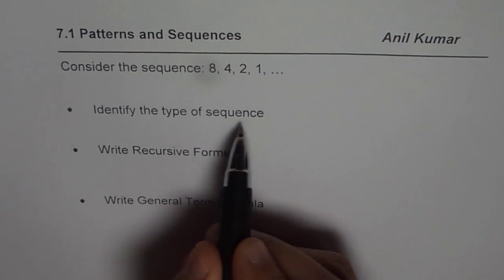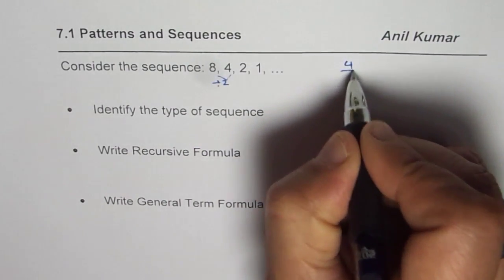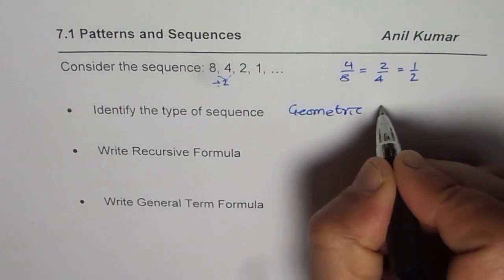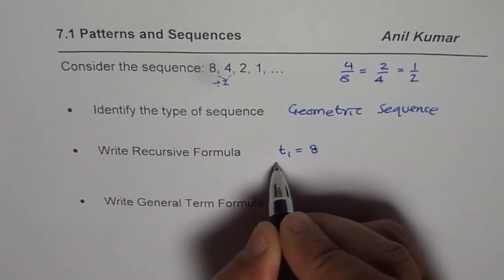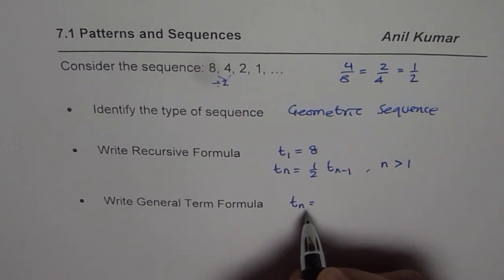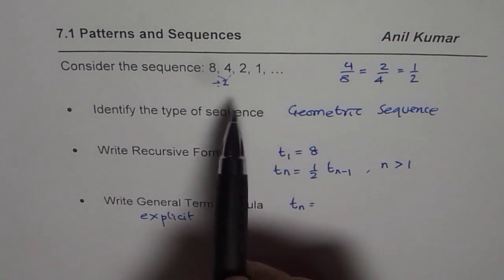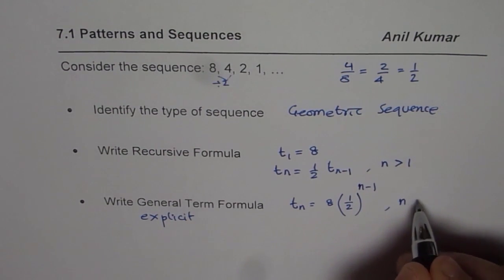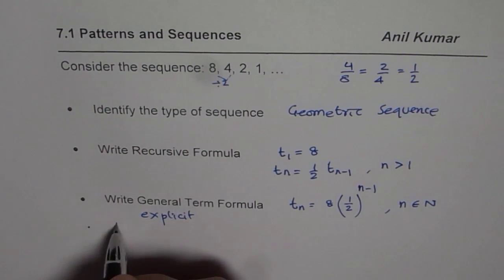Identify Geometric Sequence Write Next 4 Terms and General Formula